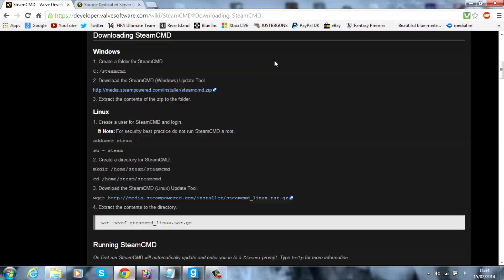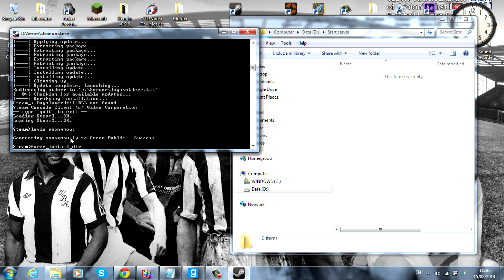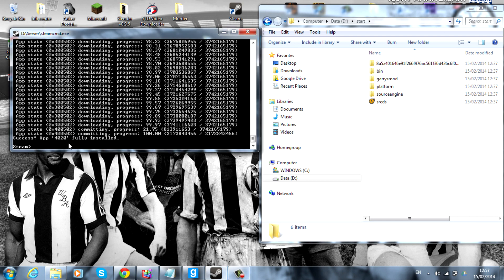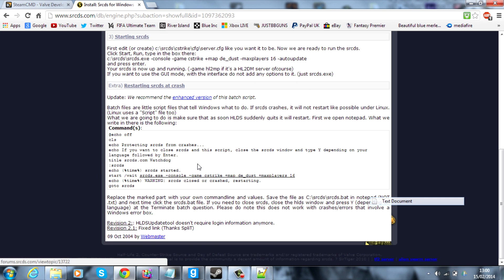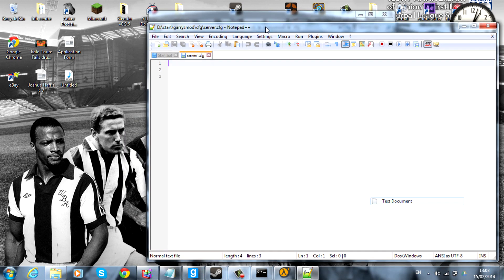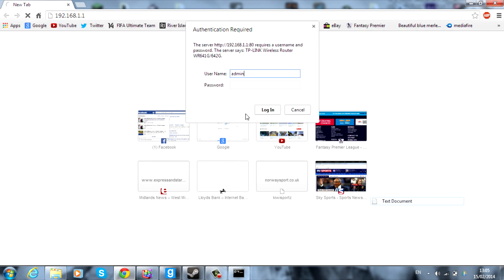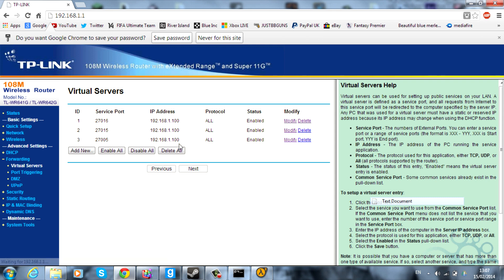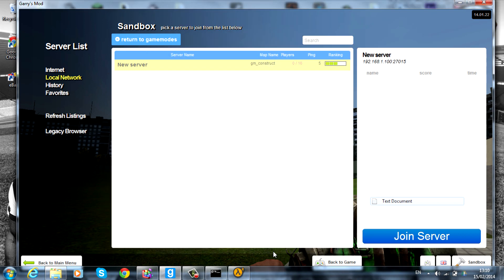How To: Make a dedicated GarrysMod server [WorldWide] [Steamcmd]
Open Me
⋆What to buy great new games at prices that wont be beat?⋆

⋆ Follow the channel on Twitter @NextLevelGamerx  ⋆

⋆Follow Josh On Instagram @XX_Joshy190_XX ⋆

In this video i will be teaching you how to make a GarrysMod server, the server is worldwide so anyone can join.
More videos will come on how to make the server better and funner.

Code ---
Server.cfg Download ---

Code ---
SRCDS ---

@echo off
cls
echo Protecting srcds from crashes...
echo If you want to close srcds and this script, close the srcds window and type Y depending on your language followed by Enter.
:srcds
echo (%time%) srcds started.
start /wait srcds.exe -console -game garrysmod +map gm_construct +maxplayers 16
echo (%time%) WARNING: srcds closed or crashed, restarting.
goto srcds